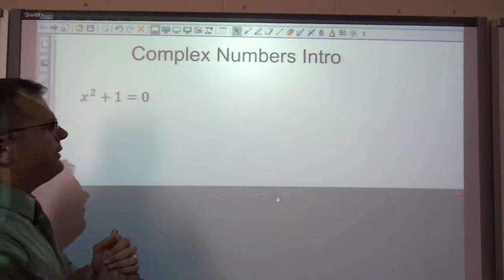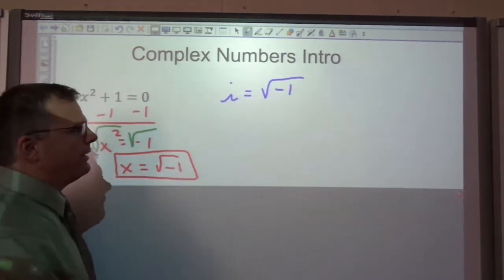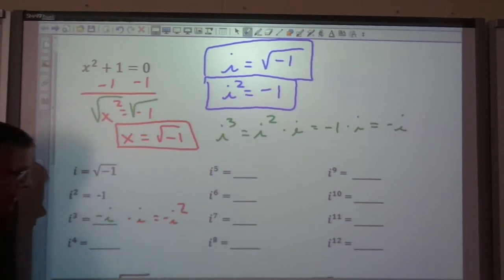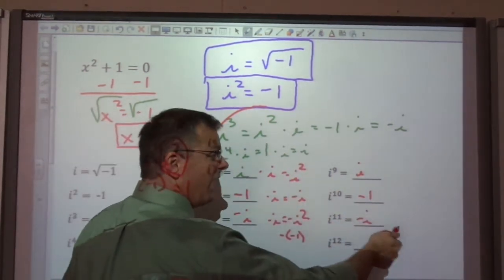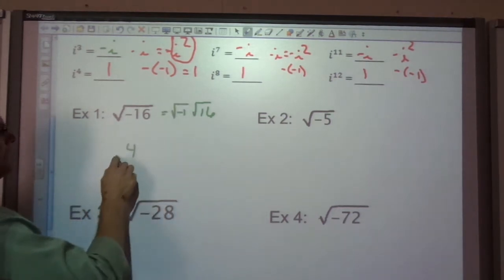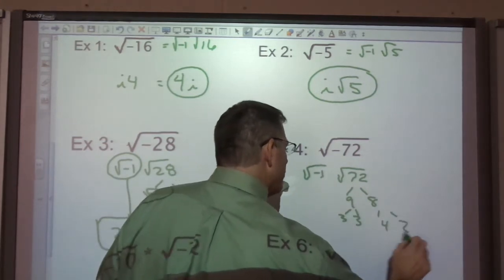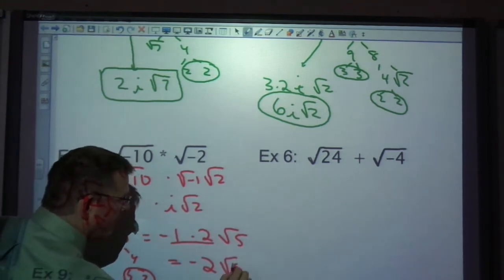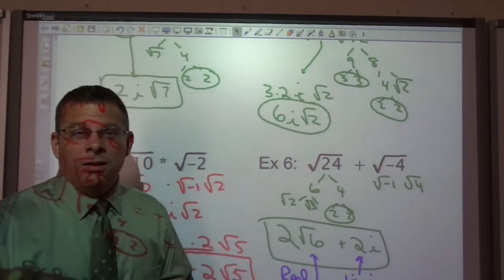Complex Numbers Intro